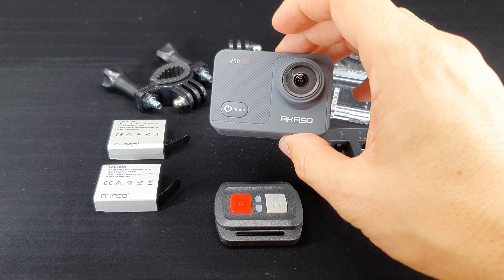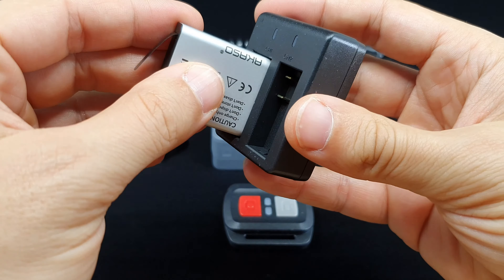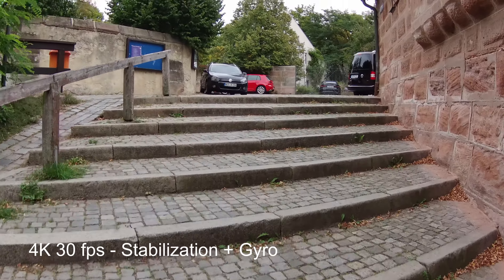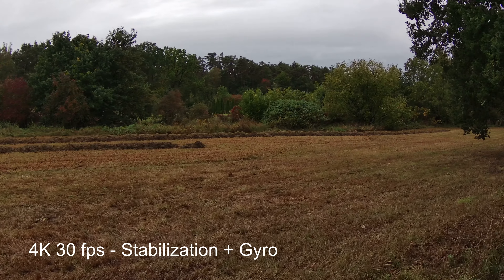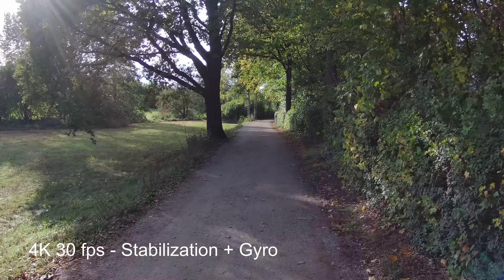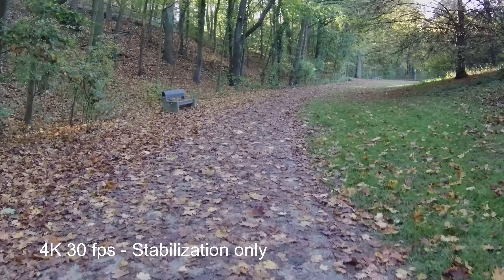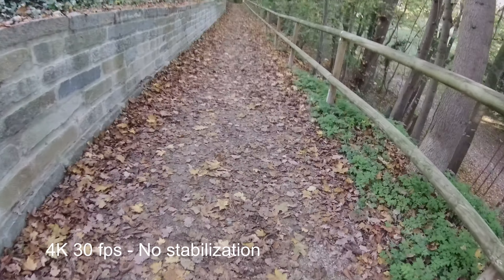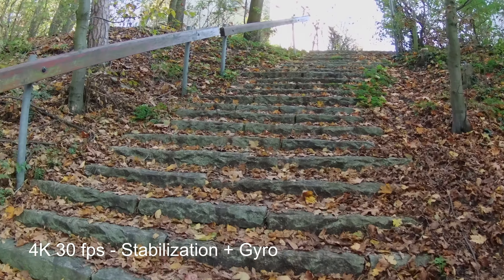Akaso V50 X - How good is it? - 4K 30 fps